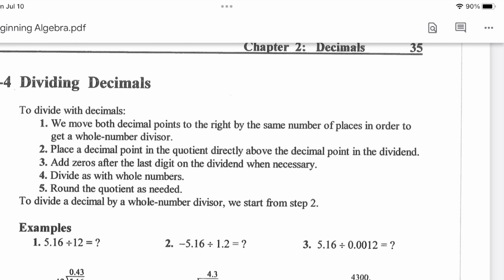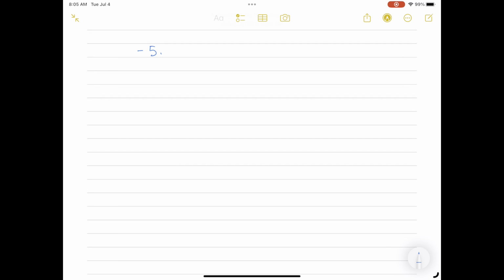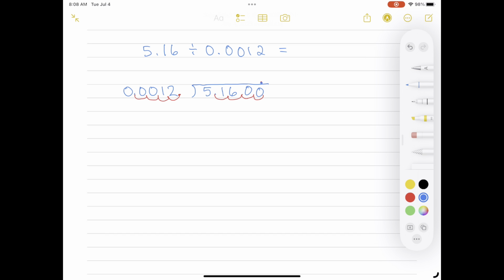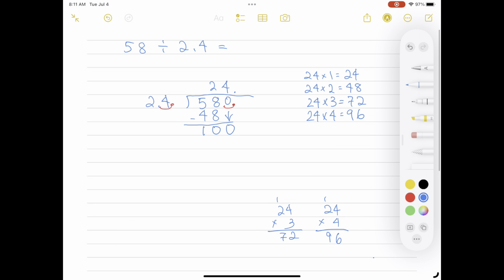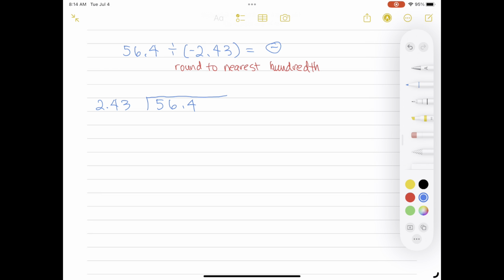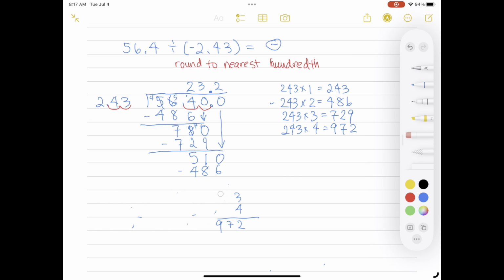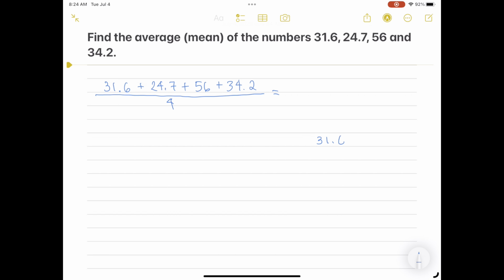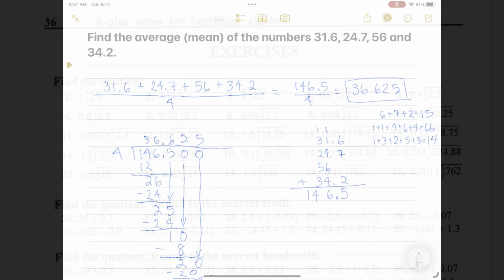Lesson 18 Dividing Decimals, pre Algebra, Basic Math Skill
Lesson 18, Dividing Decimals, pre Algebra, Basic Math Skills

Timestamps
0:00 Intro
0:26  Reading from textbook page 35, dividing decimals
1:13 Demonstration of examples
16:38 Discussion of exercises page 36
17:09 Solutions to exercises from page 292